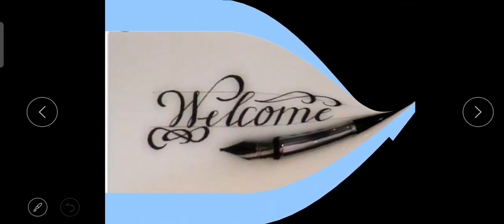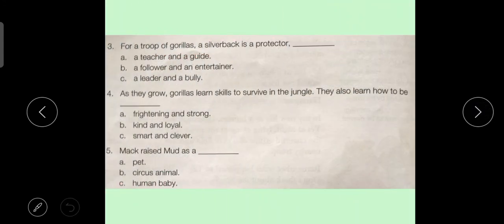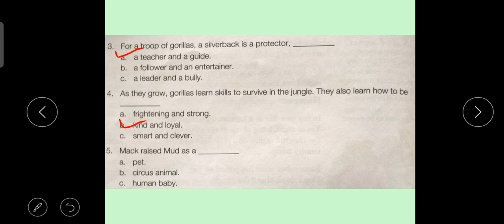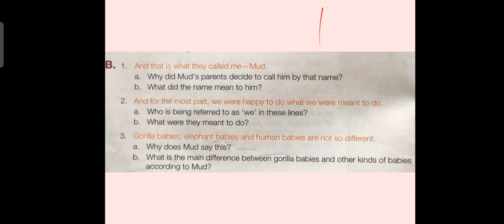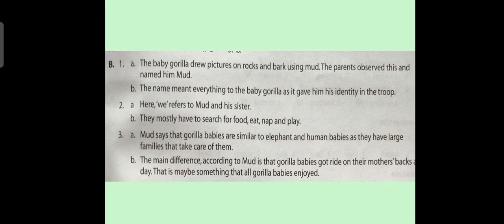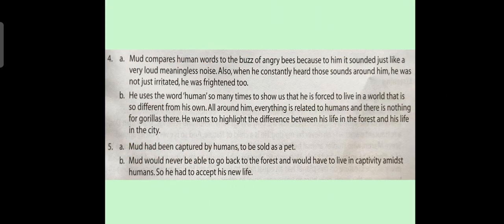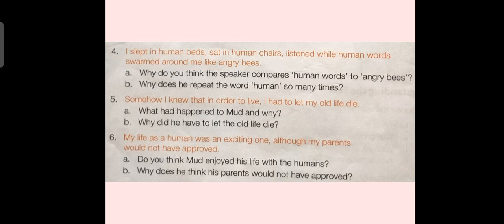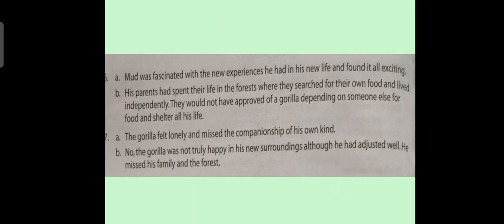Class-V, lesson-2, Ivan's Story, Question and Answers+ MCQs